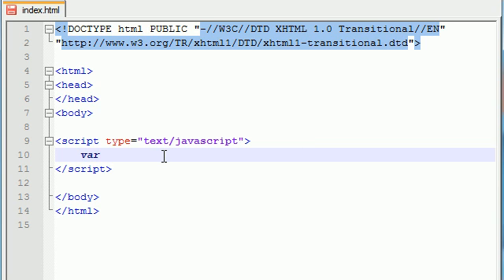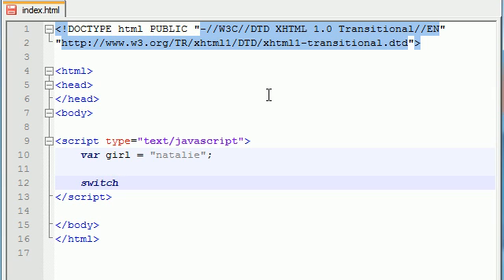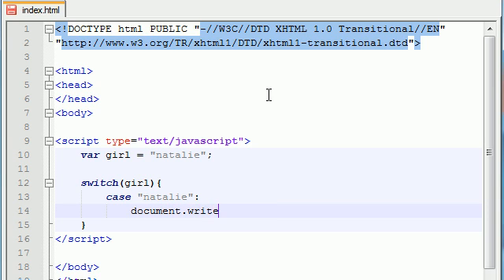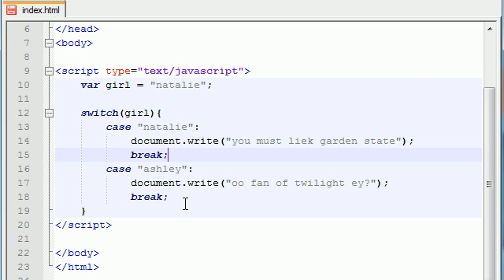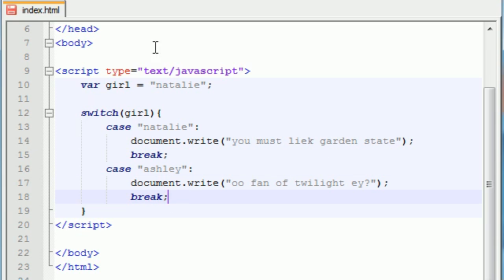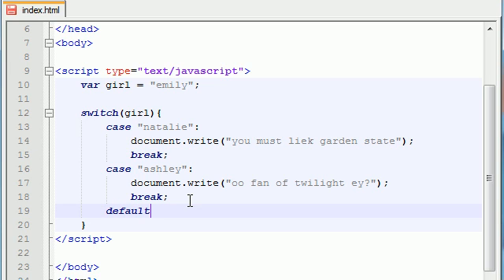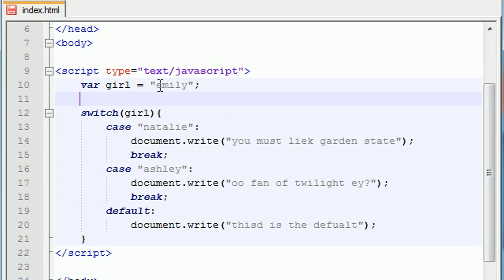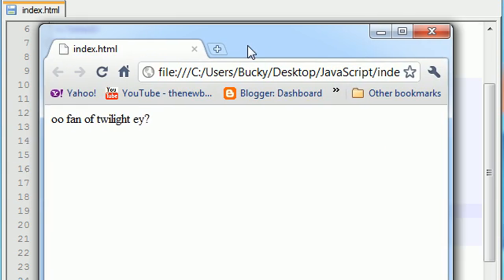Beginner JavaScript Tutorial - 18 - switch